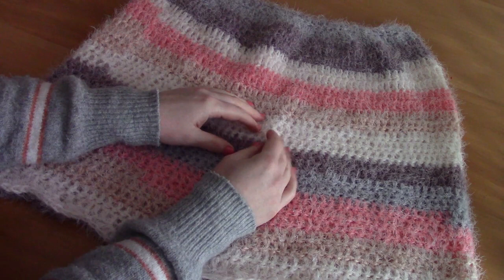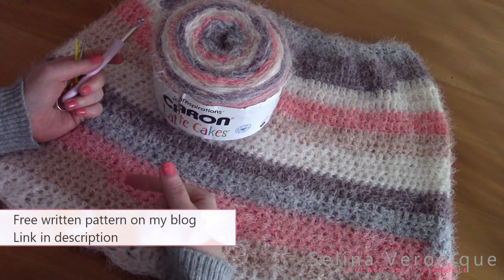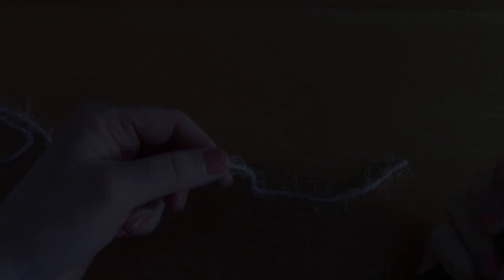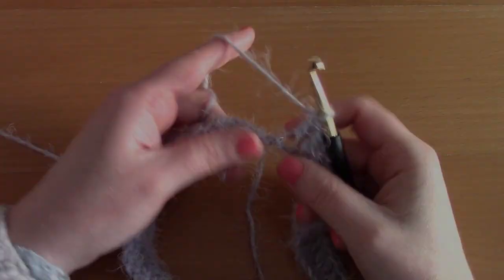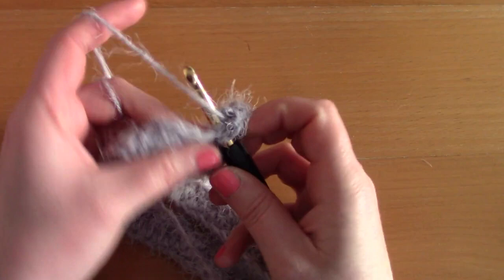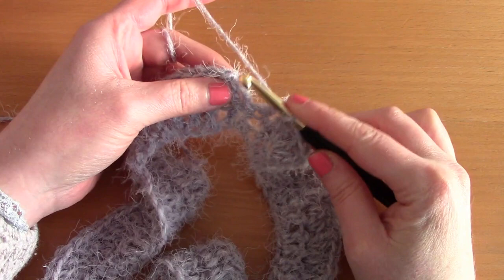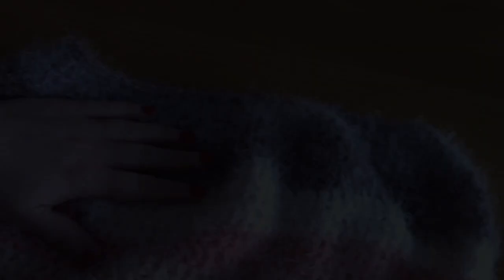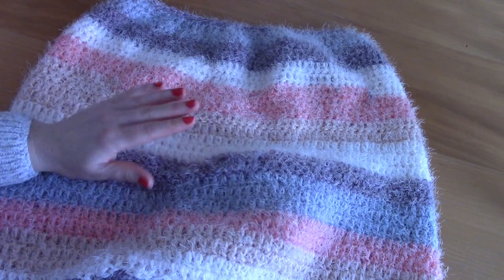CROCHET EASY PONCHO FOR BEGINNERS | Crochet Round Circular Poncho/Cape & Free Written Pattern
Hi everyone, this week I am bringing to you a tutorial on how to crochet this easy circular poncho. This is a perfect crochet project for beginners. It is a very feminine and lovely accessory which comes in sizes S to XXXL, so it is very inclusive (different sizes are indicated in the free pattern linked below). This poncho is slightly cropped but can easily be made longer if you wish. It is crocheted with one skein of Caron Latte Cake yarn (or 2 skeins for sizes L-XXXL).

You can purchase the ad free, large print, PDF pattern from my Etsy store

I use US terms for all my tutorials and patterns, with British terms in brackets.

For this project you will need:

1 skein of Caron Latte Cake (2 skeins for sizes L-XXXL) in shade Plum Fresh
A 6.5 mm crochet hook
Pair of scissors
A tapestry needle

The Coconut Cream Cardigan made with Caron Latte Cakes mentioned in this video can be found

My Etsy shop

Thank you for stopping by my channel, I hope you you enjoyed this easy crochet tutorial for this easy feminine poncho,

Xoxo Selina.